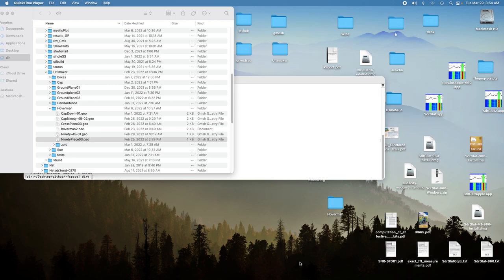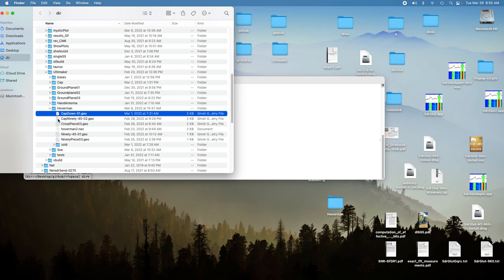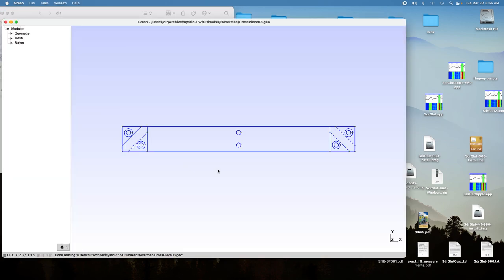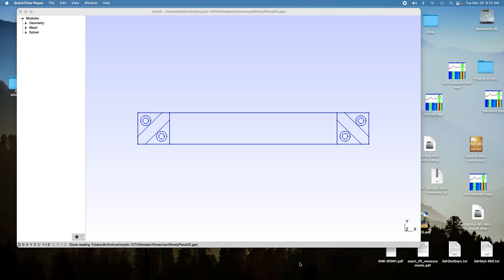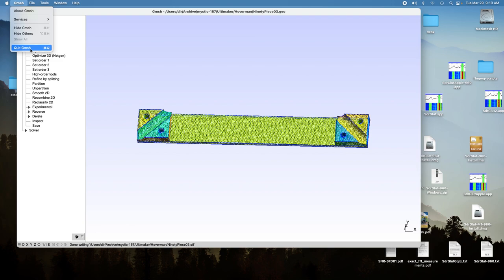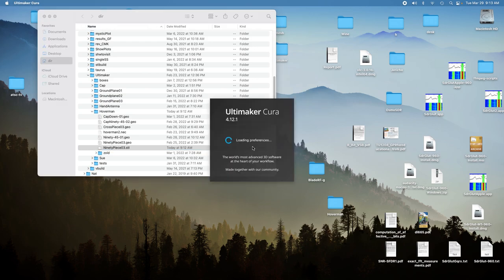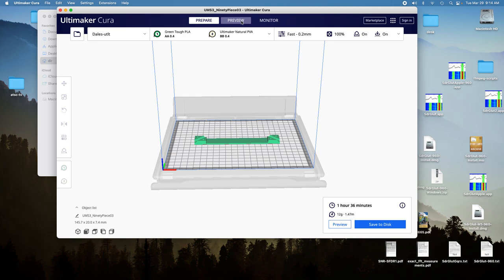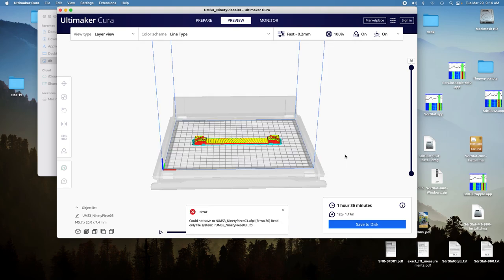Build the Hoverman Over The Air TV antenna - Its the Best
This video tells how the build the Hoverman Over The Air TV antenna - Its the best antenna that I found - it receives from both directions getting all 69 local stations in San Diego. For those without a 3D printer, the local library has one for the public to use. The gmsh files are in the Hoverman folder at -

12 pieces 171.4 mm long - 1/4 inch diameter.
4   pieces 180.0 mm long - 1/4 inch diameter.

This demonstration was done using the Hoverman antenna

Using the BladeRF xA5 to Display Real Time TV